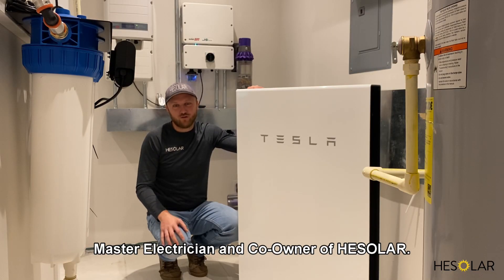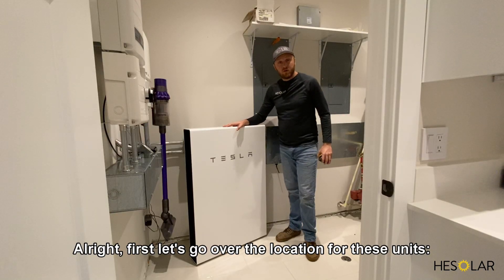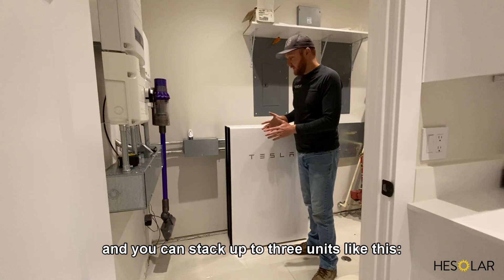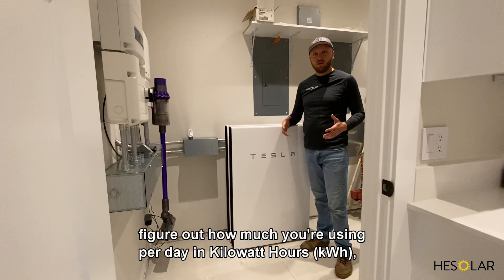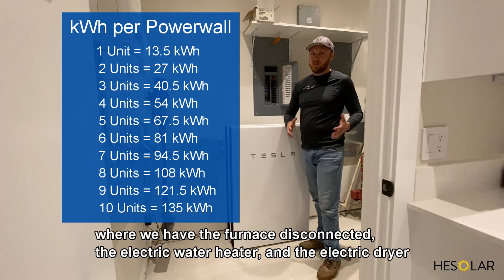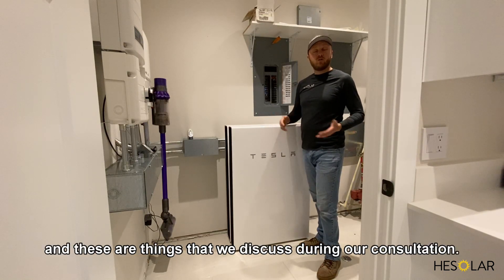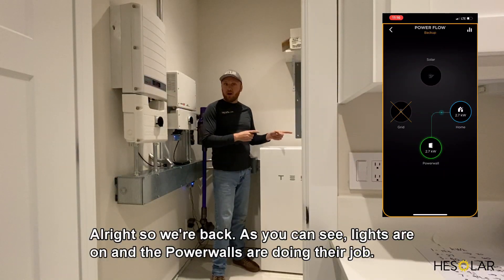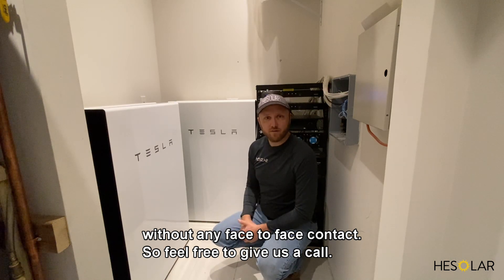TESLA Powerwalls - Inside Look by HESOLAR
HESOLAR's Hoffman Brothers break down the functionality of TESLA's Powerwalls. Solar Power and Energy Storage experts serving the Greater Central TX Area.